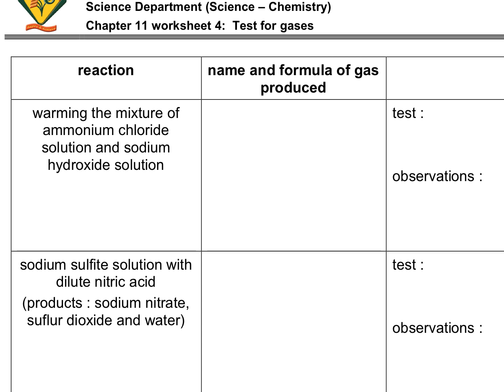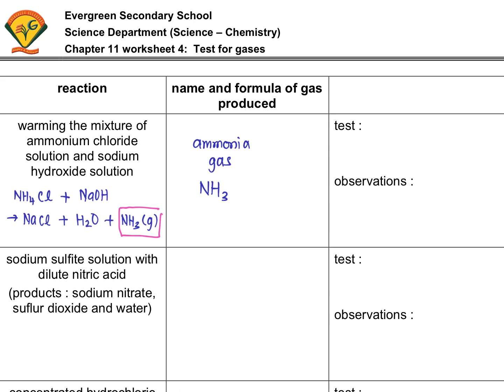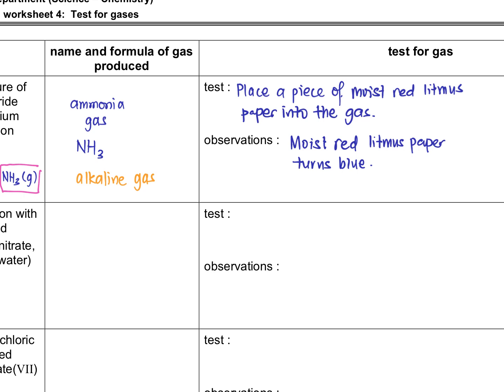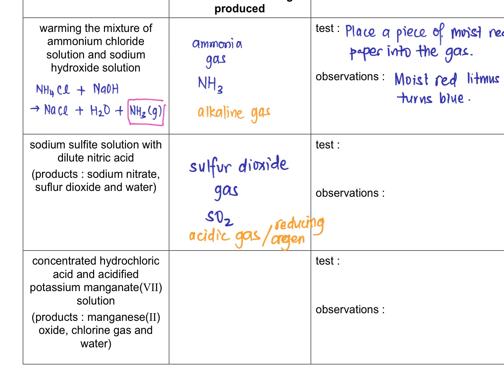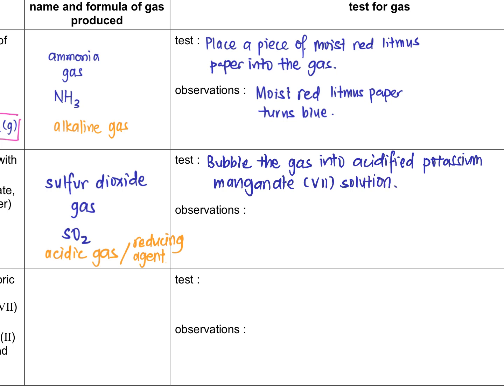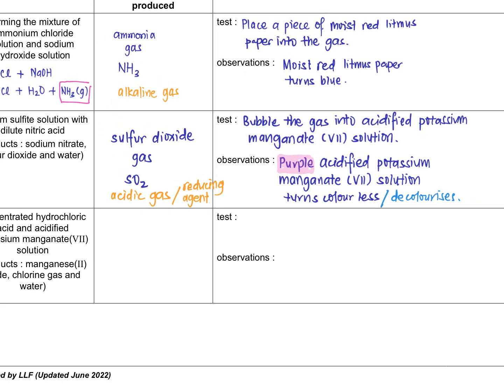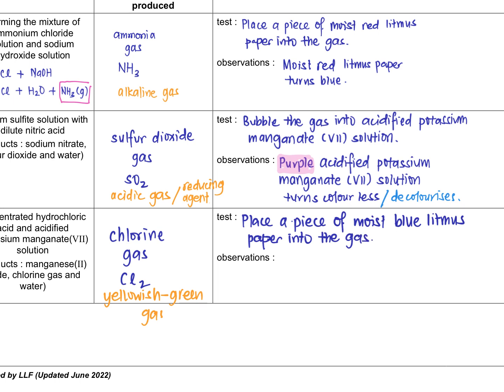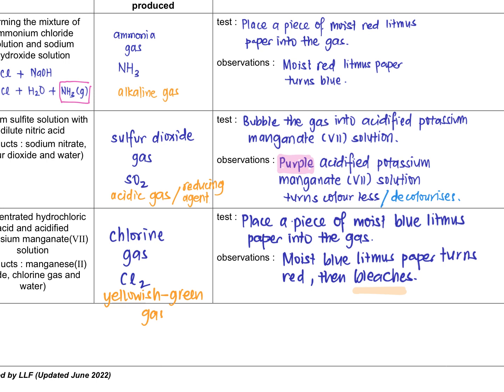[5 Dyn] Chpt 11 worksheet 4_test for gases_Page 3